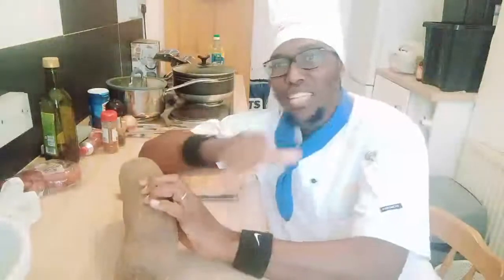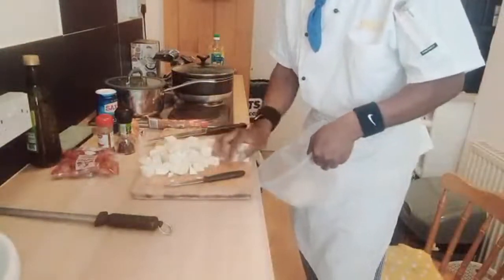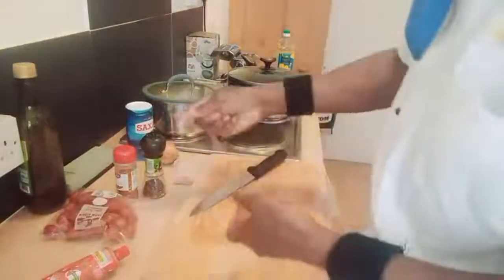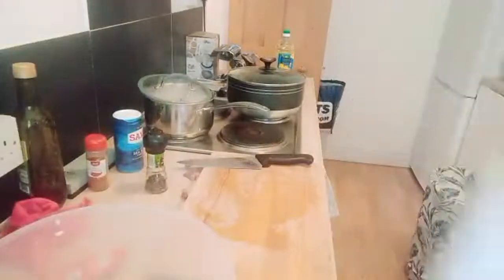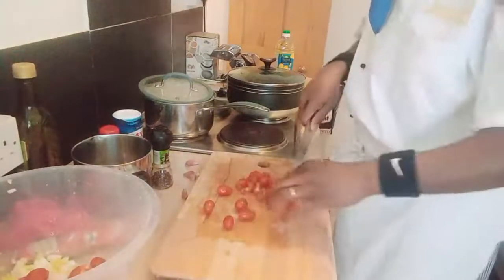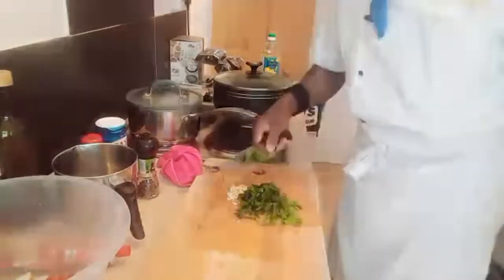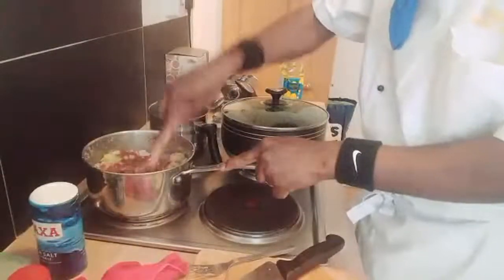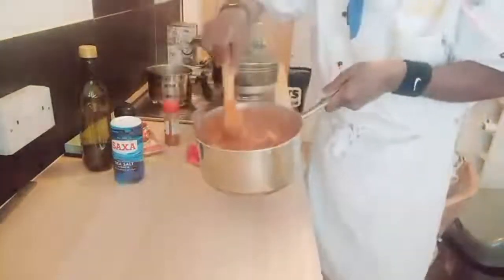HOW TO PREPARE YAM PORRIDGE WITH VEGETABLE|YAM PORRIDGE WITH SPINACH|YAM PORRIDGE RECIPE|YAM POTTAGE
YAM PORRIDGE WITHOUT PALM OIL |YAM PORRIDGE NIGERIAN RECIPE |YAM PORRIDGE |YAM PORRIDGE INGREDIENTS. Porridge yam is a Nigerian food and the perfect porridge recipe to try and when you pop in some vegetables such as spinach, you have yourself the best porridge yam recipe. This yam porridge recipe is nice and easy to make in just 20 minutes.